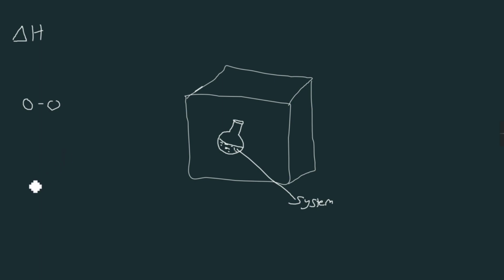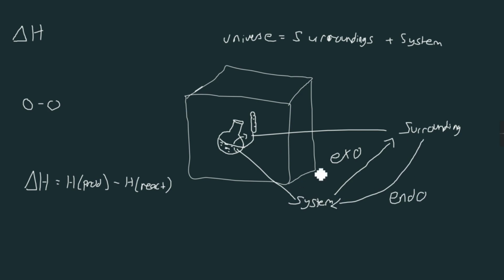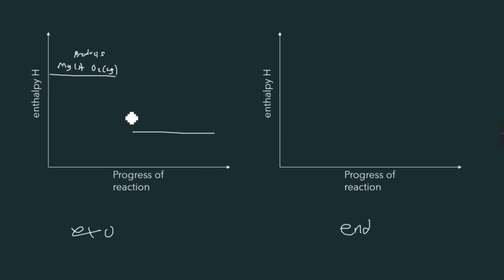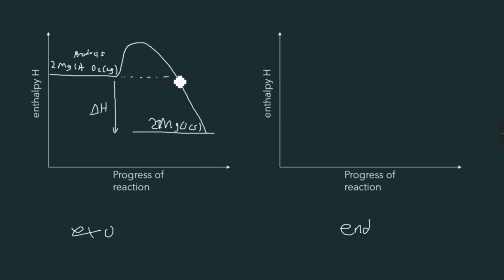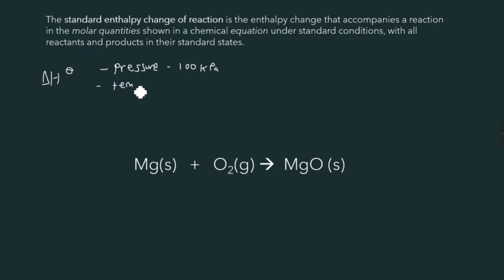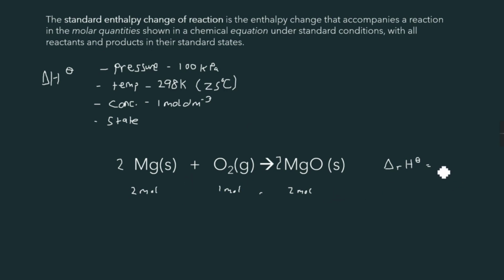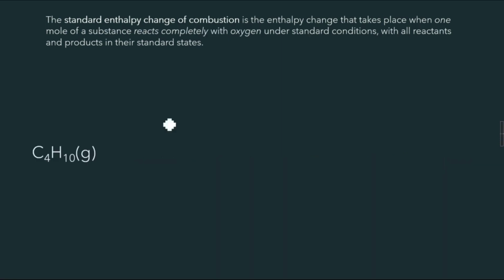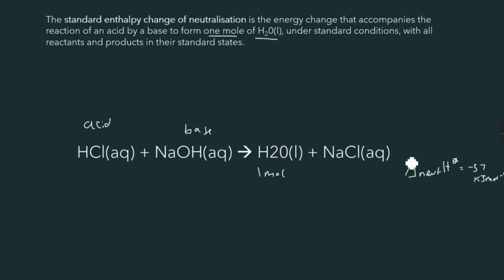Introduction to Enthalpy (A-Level Chemistry)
Enthalpy is the measurement of energy in a thermodynamic system. The quantity of enthalpy equals to the total content of heat of a system, equivalent to the system’s internal energy plus the product of volume and pressure.